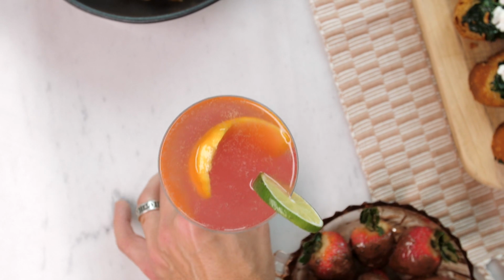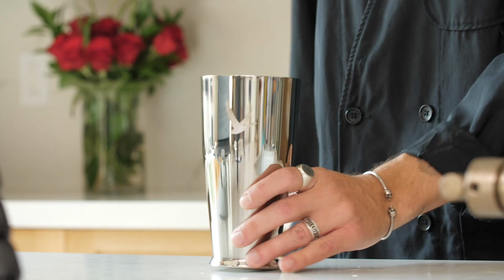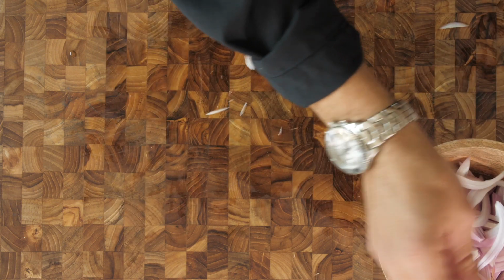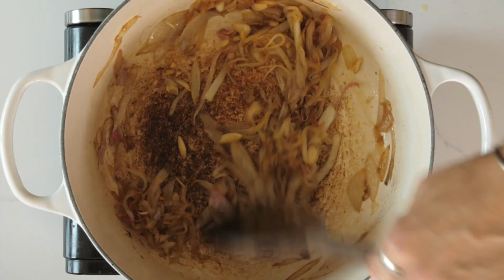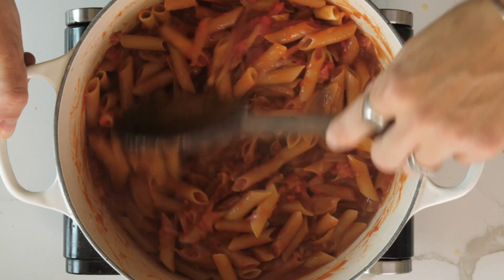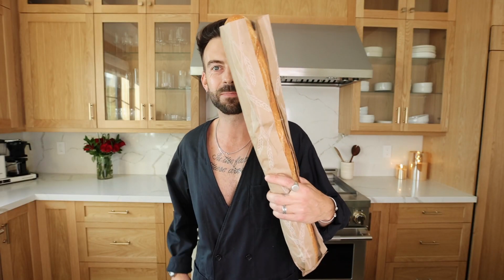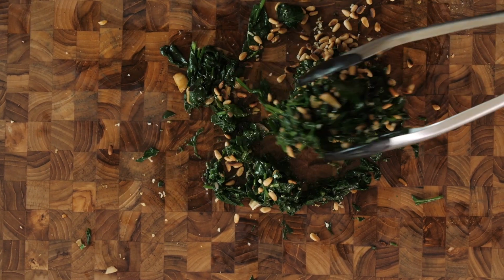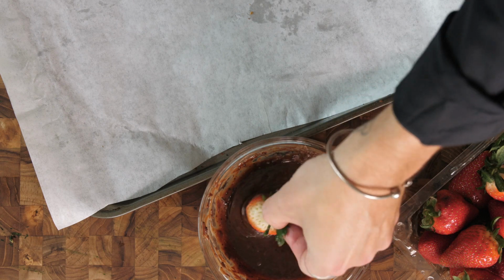Valentines Dinner with Jenn | Vodka Cream Pasta + Crostini + Cosmo Martini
For valentines day i'm going to be treating Jenn to a feast!

COSMO MARTINI COCKTAIL

- 2oz Grey Goose L’Orange Vodka
- 3/4oz Triple Sec
- 3/4oz Cranberry Juice
- 1/2oz Lime Juice
- Orange twist

VODKA CREAM PASTA

- 1 tablespoon butter
- 2 cloves garlic, minced
- 2 shallots, minced
- 1 cup vodka
- 1 cup vegetable stock
- 1 can crushed tomatoes (32 ounces)
- Coarse salt and pepper
- 16 ounces pasta, such as penne rigate
- 1/2 cup heavy cream
- Handful fresh basil
- Handful spinach

SPINACH & GOAT CHEESE CROSTINI

- Eighteen 1/2-inch-thick slices baguette
- 2 cloves garlic, 1 whole and 1 finely chopped
- 2 tablespoons pine nuts
- Pinch crushed red pepper flakes, plus more for garnish (optional)
- 8 ounces spinach, hard stems removed
- 1/2 teaspoon freshly grated lemon zest
- 3 ounces fresh goat cheese, crumbled
- 4 tablespoons extra-virgin olive oil

⌖ MUSIC ⌖ ⍆
Courtesy of Epidemic Sounds - It Must Be - Justnormal